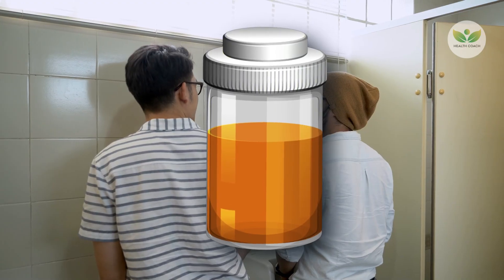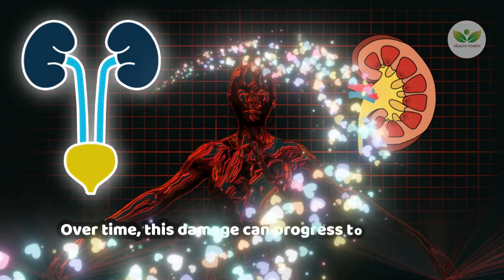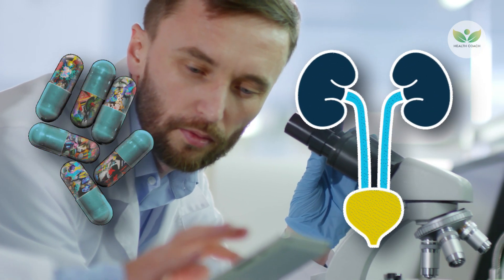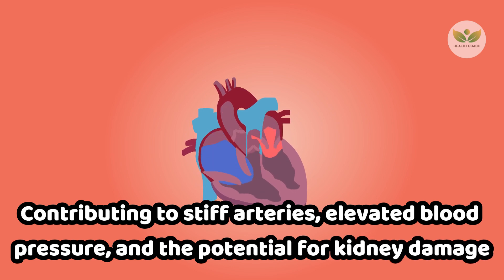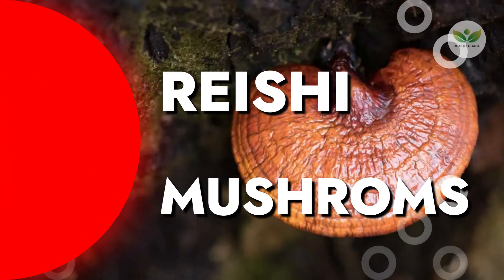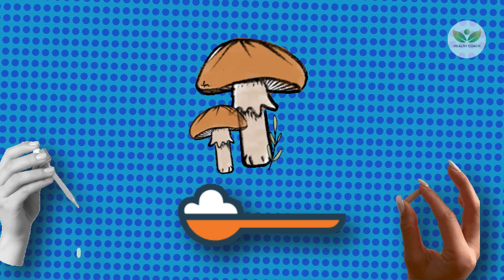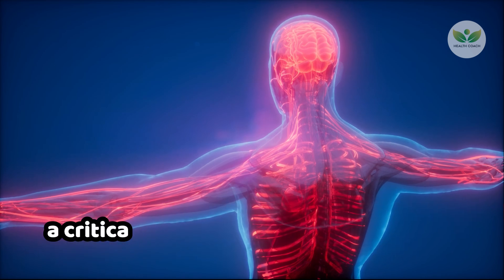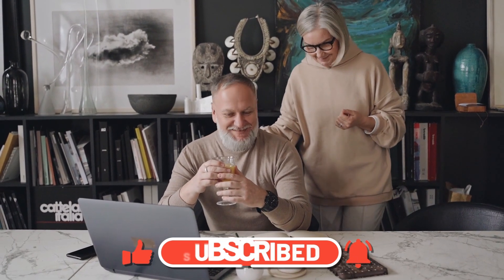This Vitamin STOPS Proteinuria Fast & REPAIR KIDNEY!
Are you tired of dealing with proteinuria and its impact on your kidney health? In this video, we will unveil a powerful solution that can help stop proteinuria quickly and repair your kidney. Discover the incredible benefits of a specific vitamin that has shown promising results in improving kidney function. Learn how this vitamin works to reduce proteinuria and support the healing process of your kidneys. Don't let proteinuria hold you back from optimal kidney health any longer - watch this video to find out more about this game-changing vitamin!